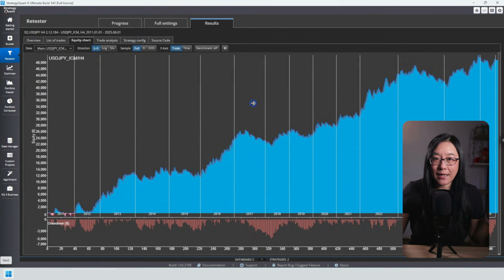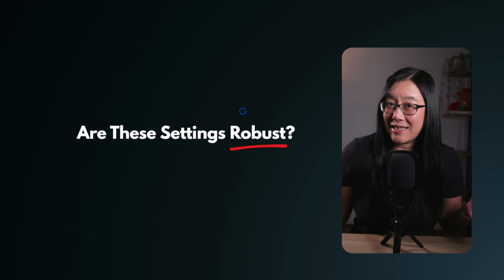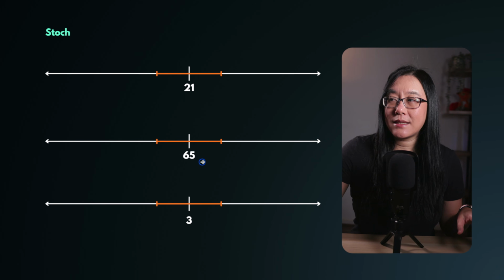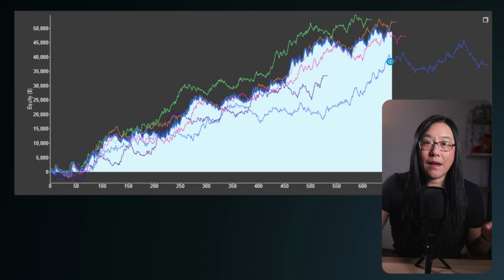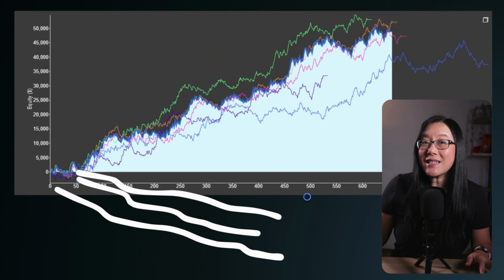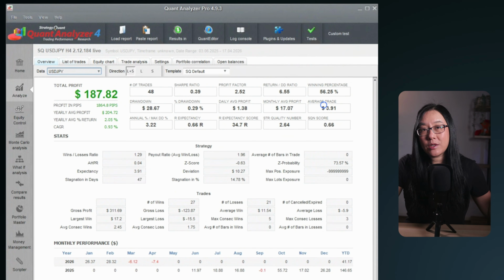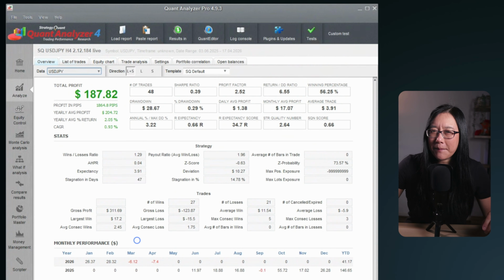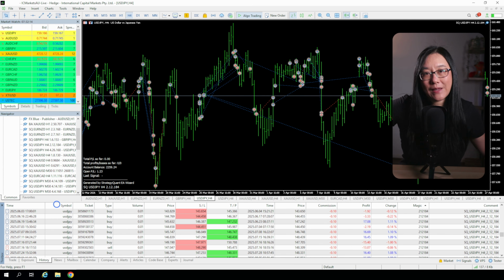Why Breaking My Strategies Made Me A Profitable Trader